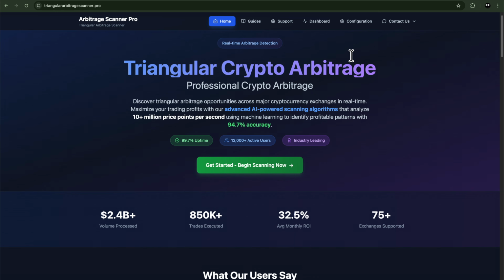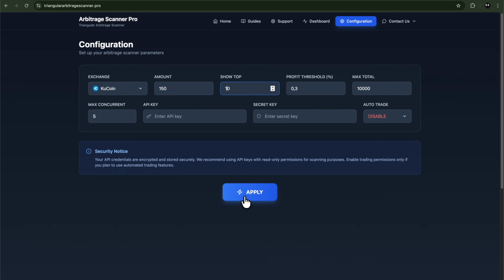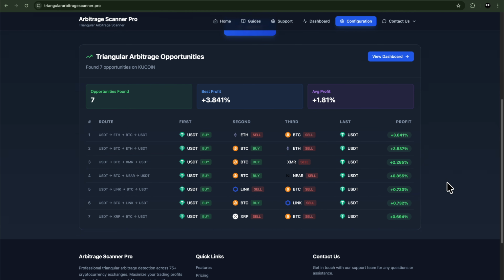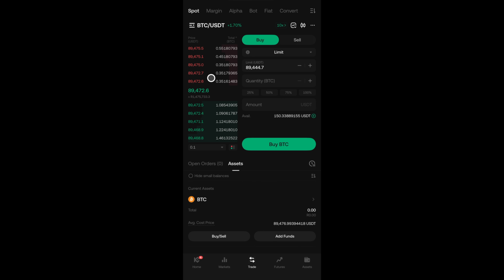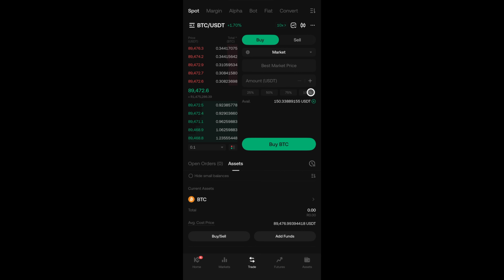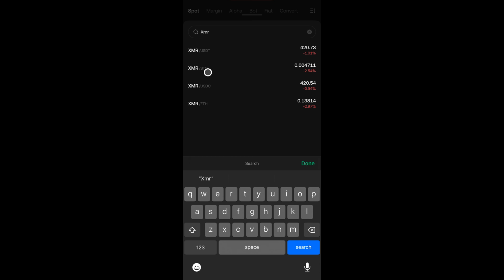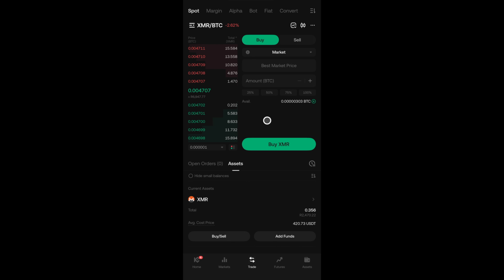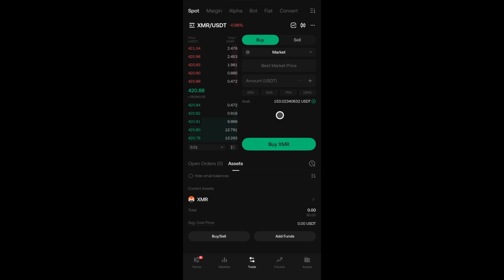LIVE Triangular Crypto Arbitrage Trade How to find opportunities